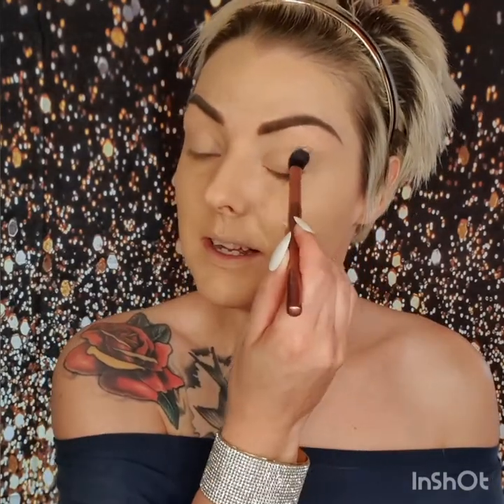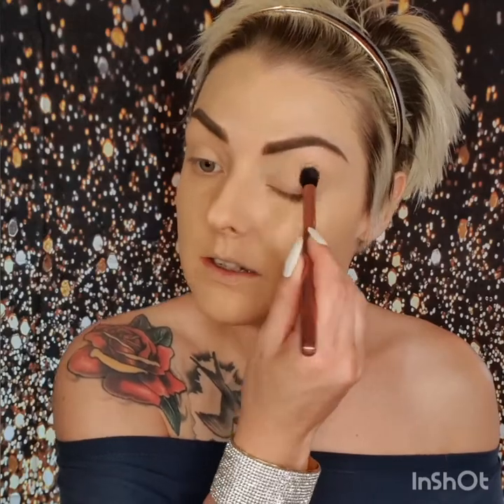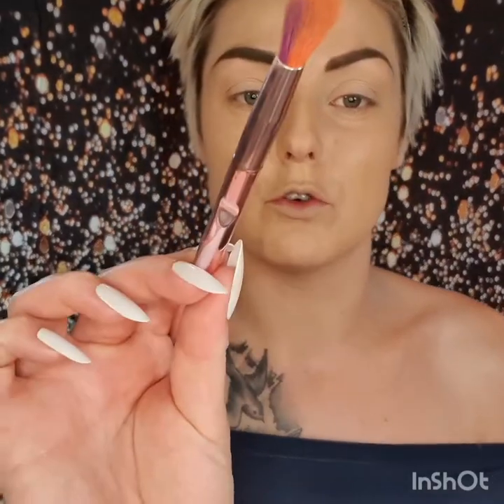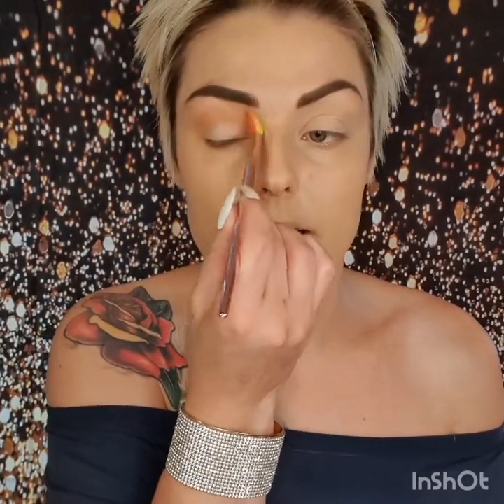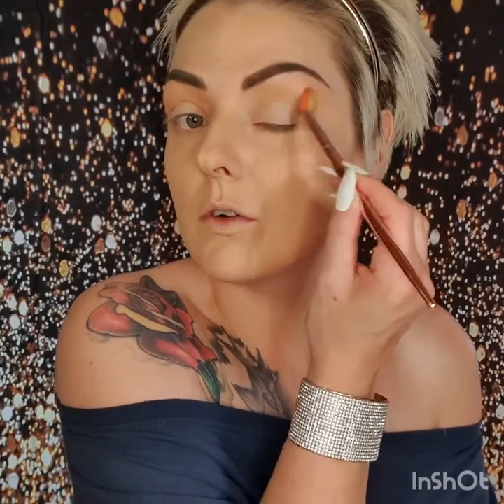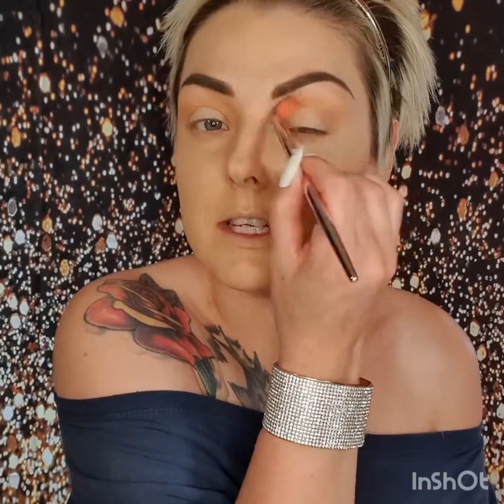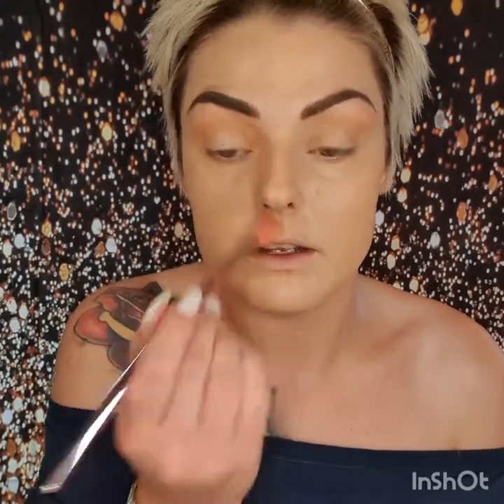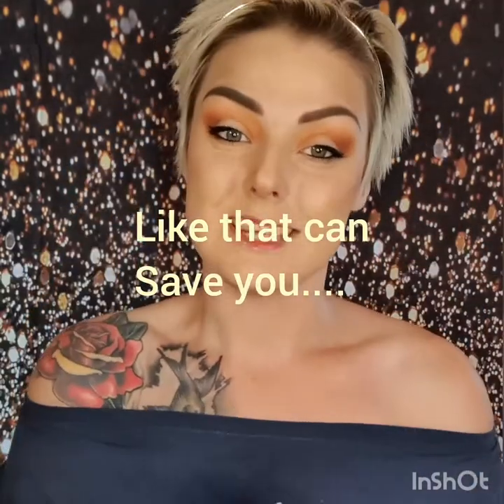🥕🍊🍊Burnt orange eye makeup 🍊🍊🥕 bronze it up ladies!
Today's look is a beautiful burnt orange eye look with a bronzed makeup glow ❤ and to top it off a glossy lip.